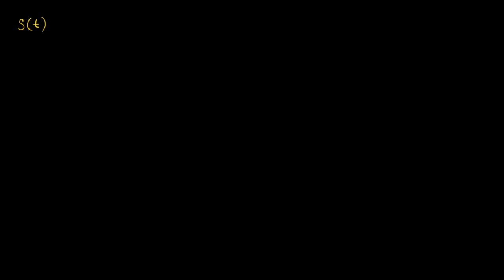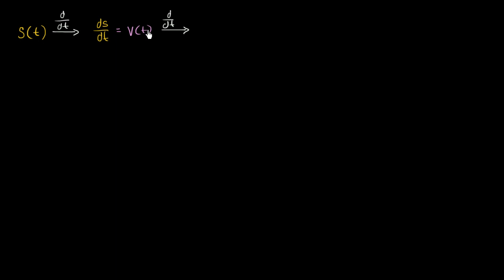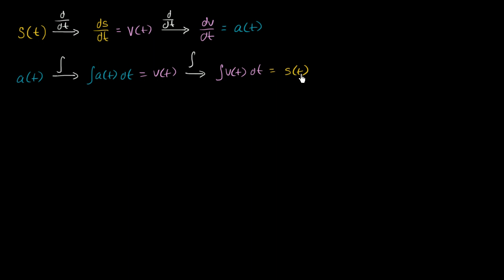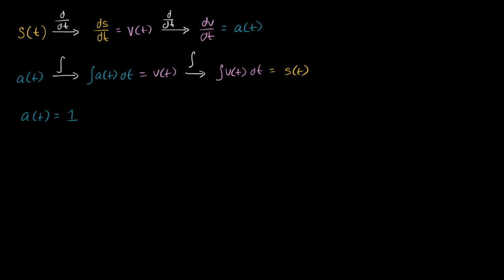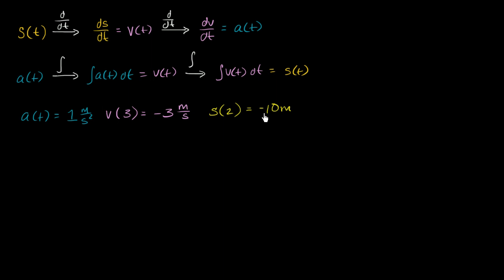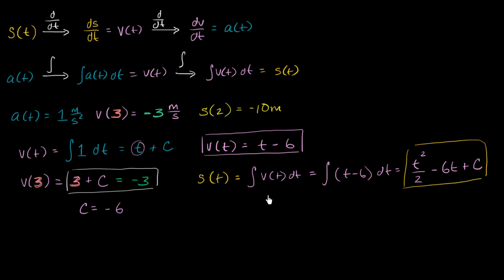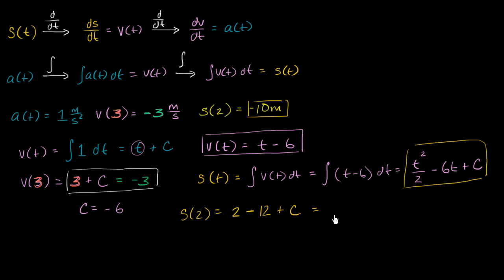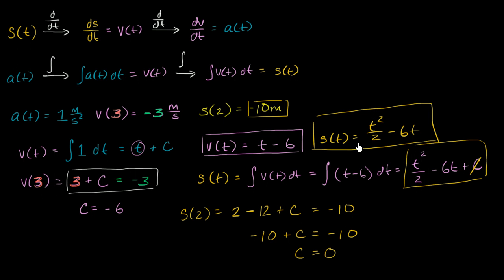Worked example: motion problems (with definite integrals) | AP Calculus AB | Khan Academy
What can you say about the velocity and position of a particle given its acceleration. Created by Sal Khan.